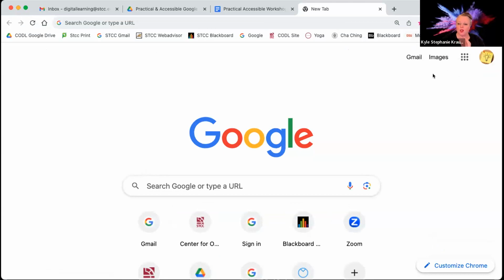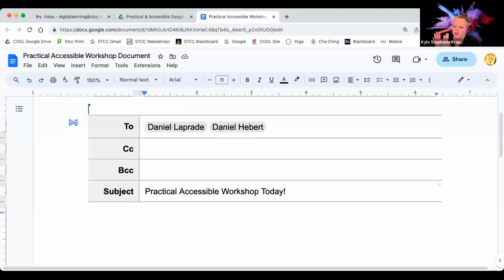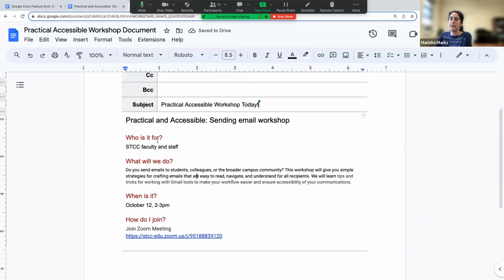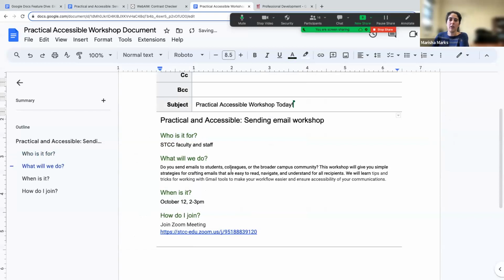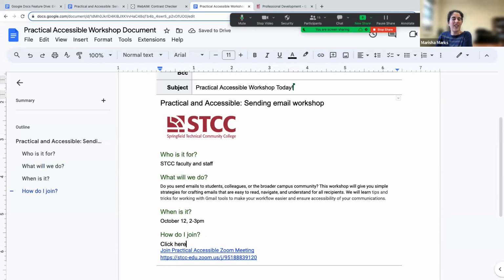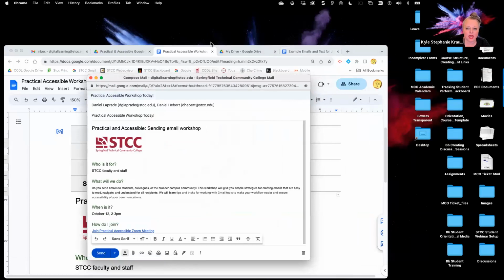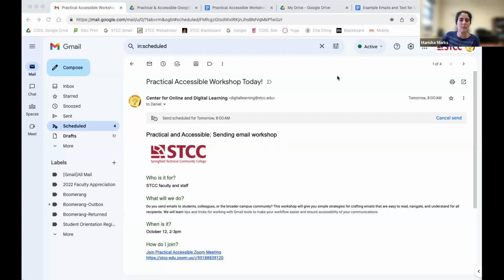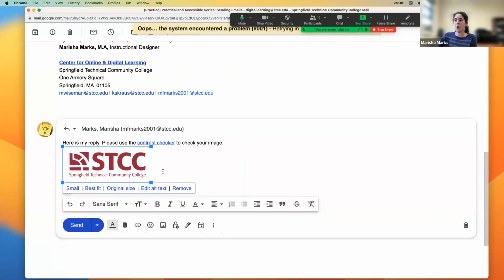Practical & Accessible series: Sending email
Do you send emails to students, colleagues, or the broader campus community? This workshop will give you simple strategies for crafting emails that are easy to read, navigate, and understand for all recipients. We will learn tips and tricks for working with Gmail tools to make your workflow easier and ensure accessibility of your communications.